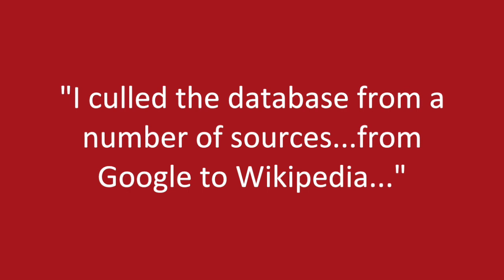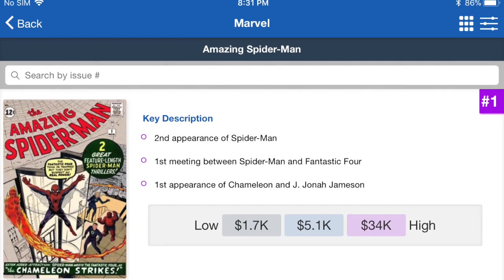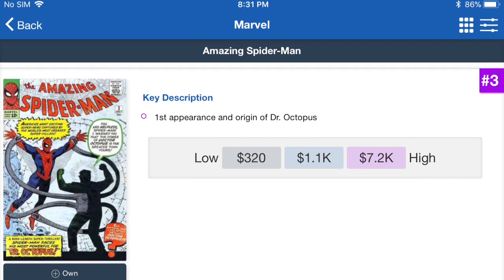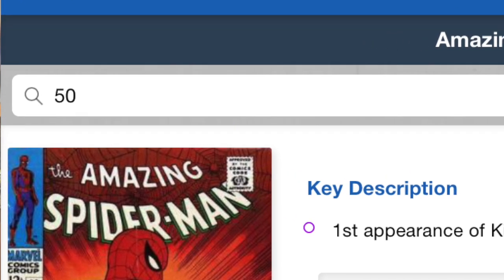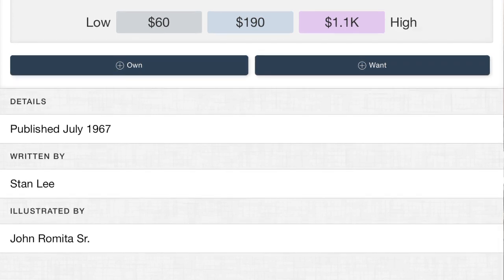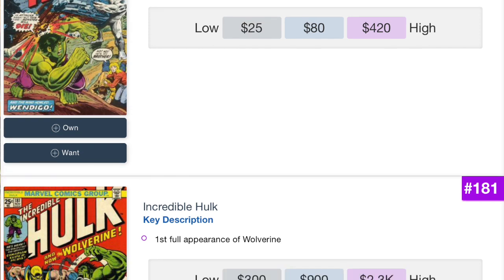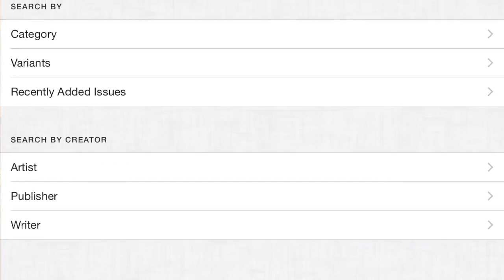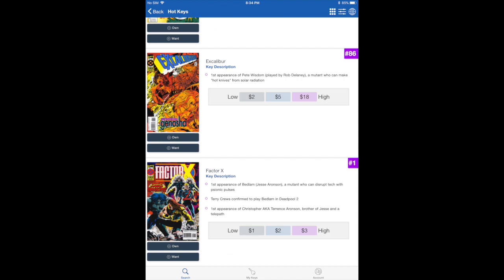Hunt Comic Book Keys Like a Pro | Regie Collects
In this video I examine the features and functionality of a cool app that I've been using for the last several weeks.